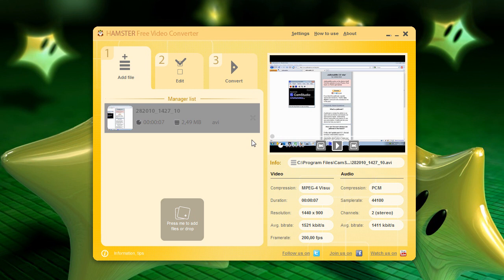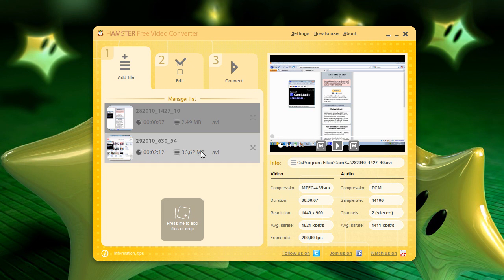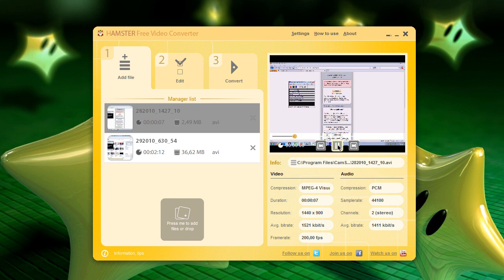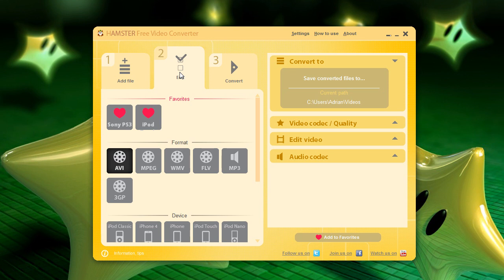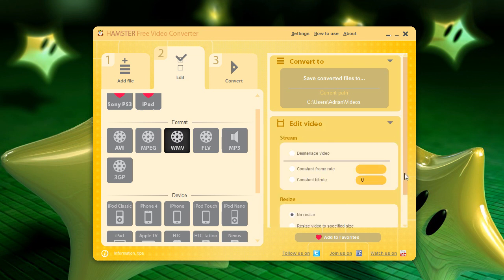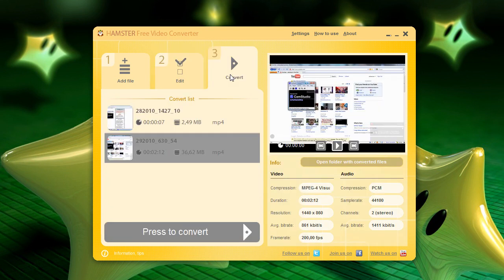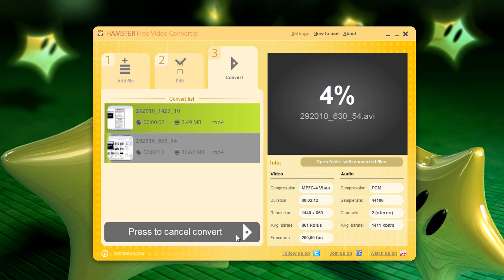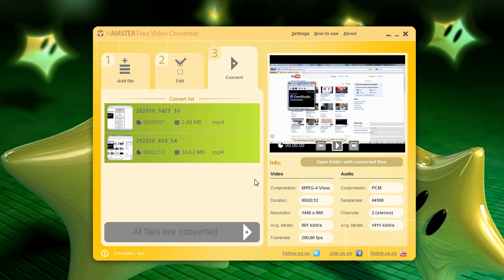FREE Simple And Easy To Use Video Converter. Convert ANYTHING With Full Version Of Hamster!